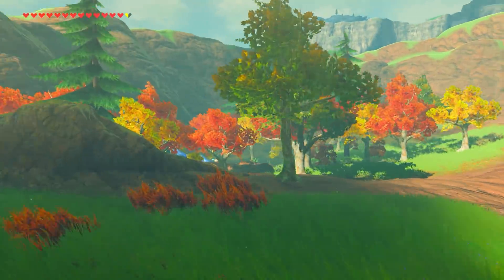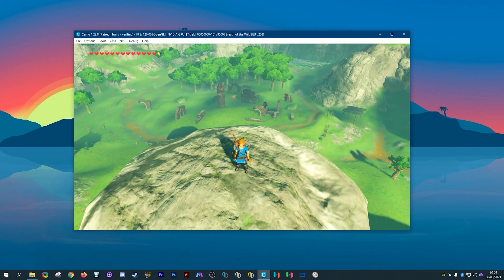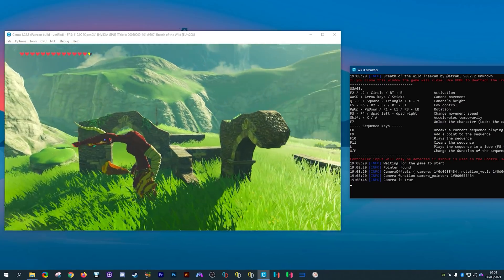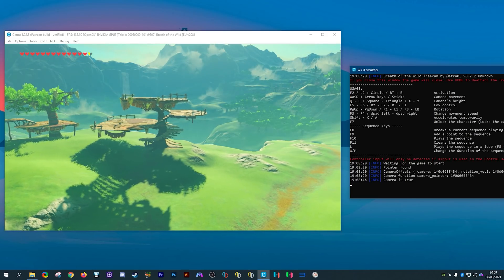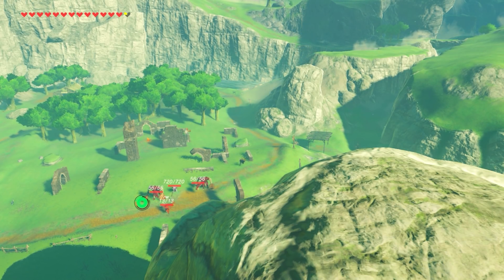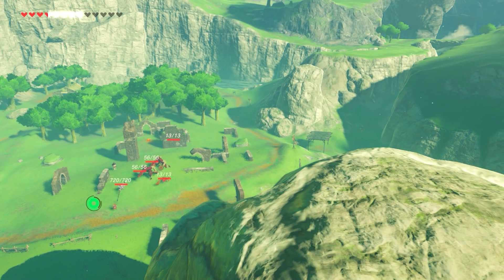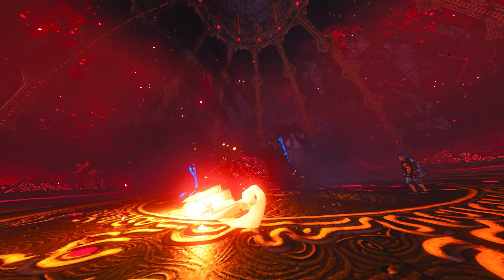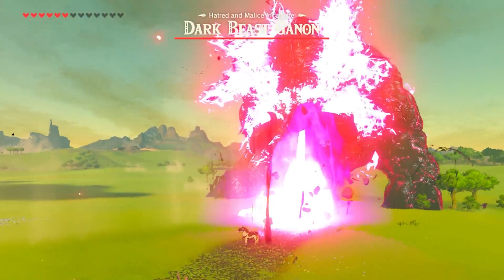AWESOME Zelda BOTW Free Camera Tool Released - Cemu Emulator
A Brand Bew Free Camera Tool has just been released for The Legend of Zelda Breath of the Wild. Lets check it out!

► My PC Specs:
16gb DDR4 3200Mhz RAM
Nvidia RTX 3070
256gb NVME M.2 SSD